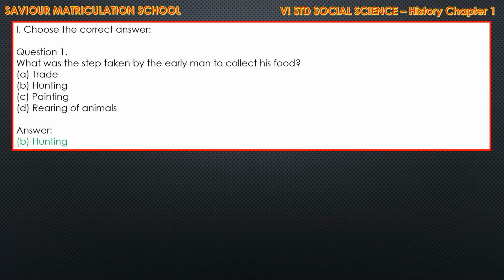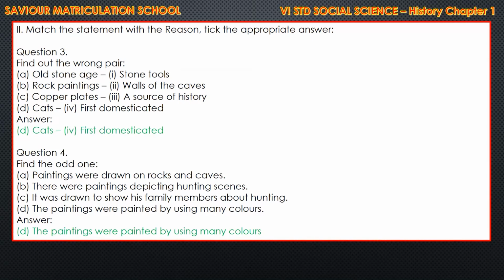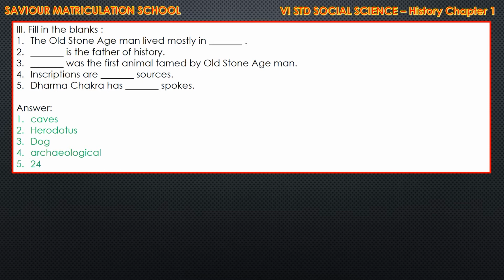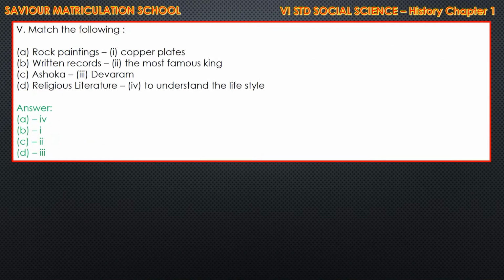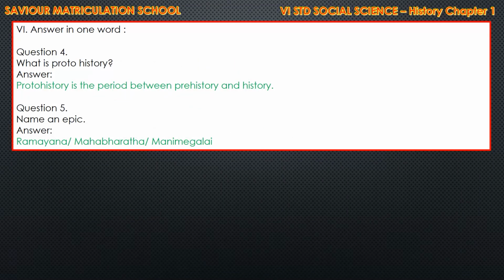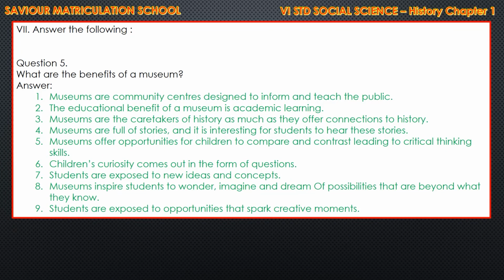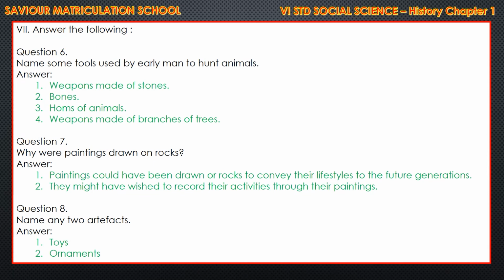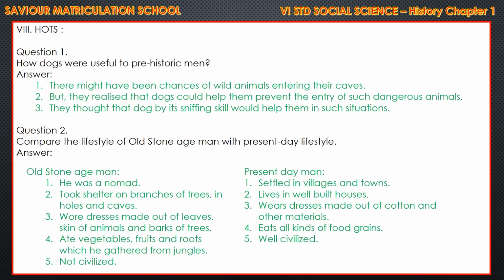6 Social Science History Chap 1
6 Social Science History Chap 1

Samacheer Kalvi